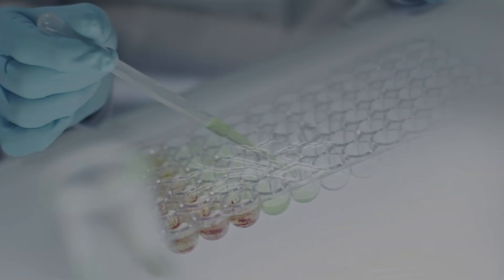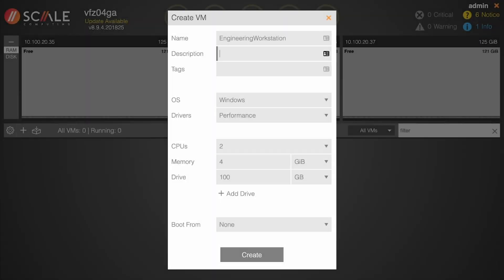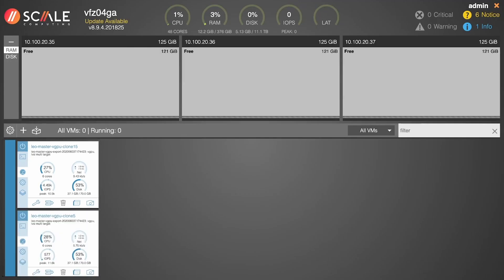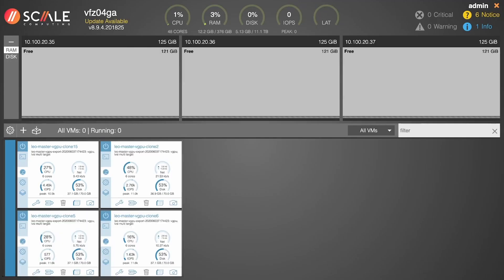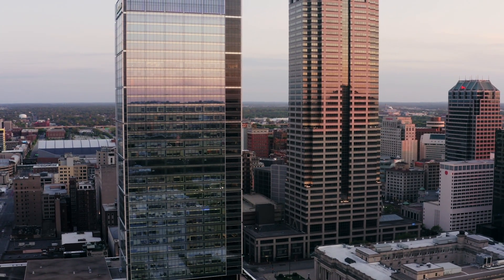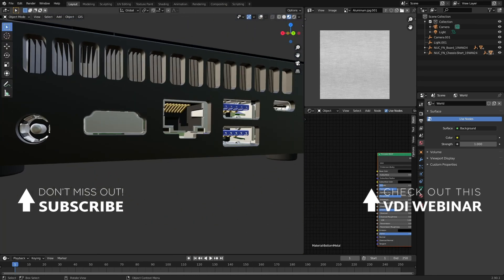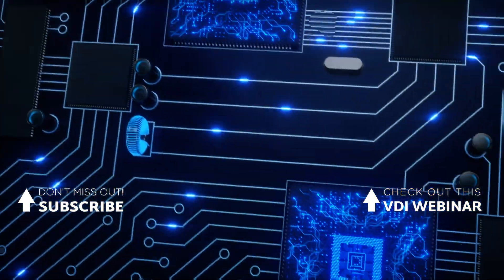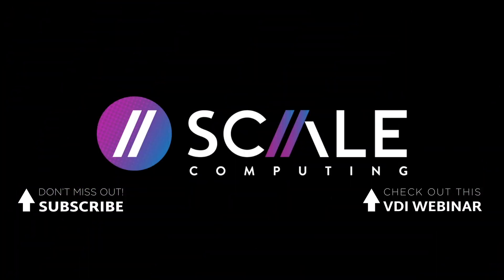Scale Computing Platform with GPU Performance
Scale Computing high performance platforms deliver the expected high availability features and support that our products are known for with added performance and efficiencies with GPU options.